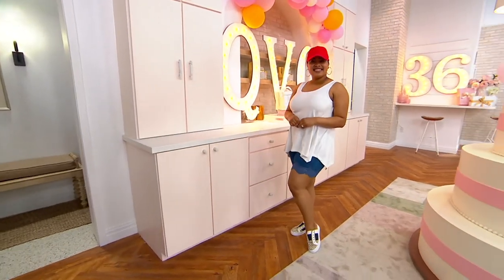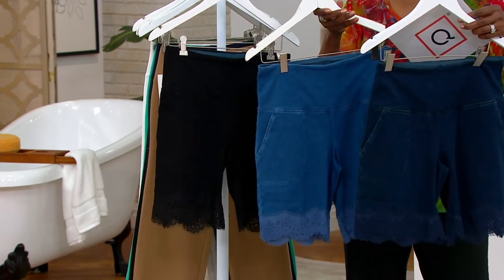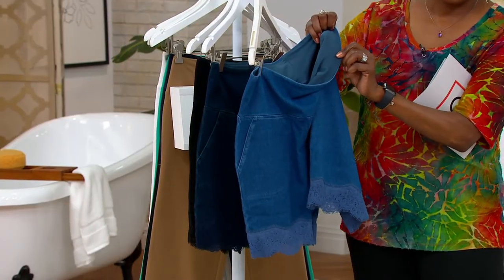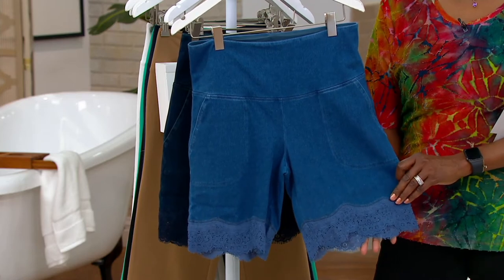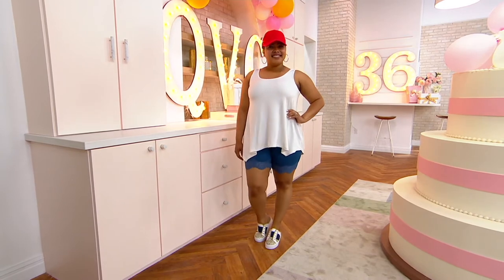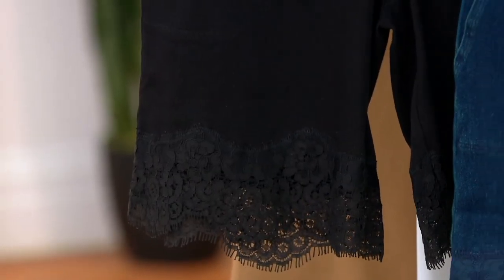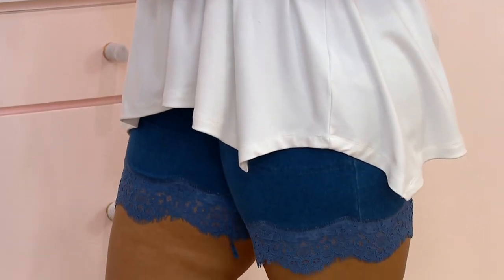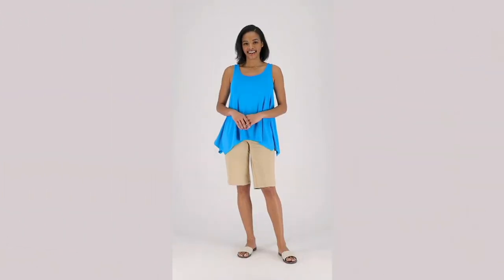Women with Control Prime Stretch Denim Short w/ Lace Trim on QVC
Women with Control Prime Stretch Denim Short w/ Lace Trim